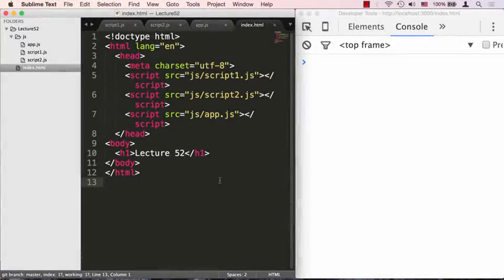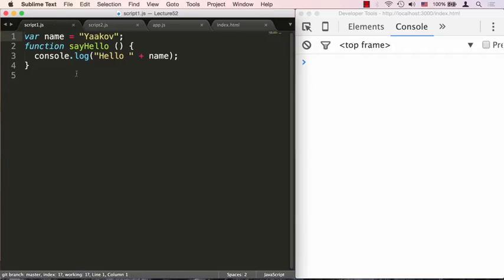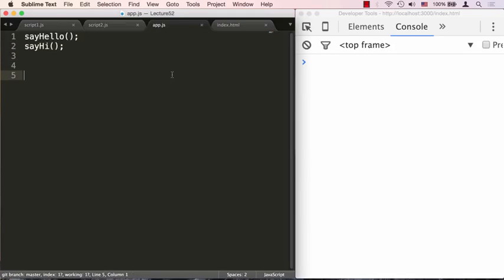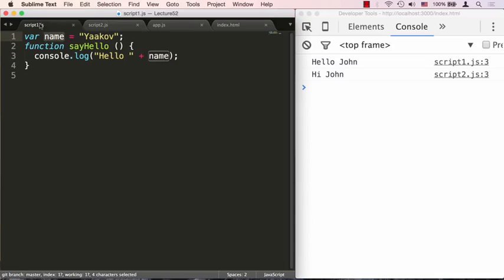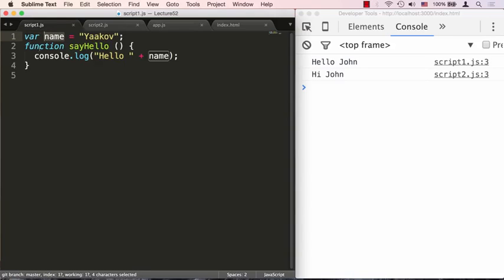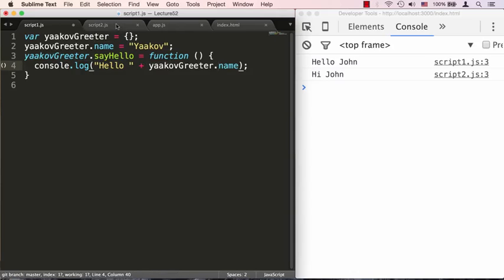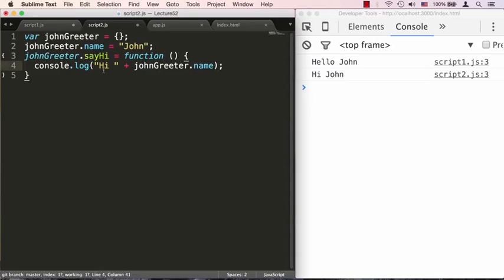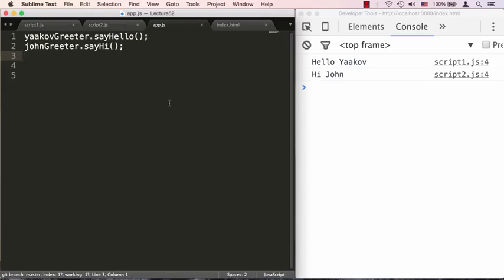Lecture 52, part 1: Fake Namespaces